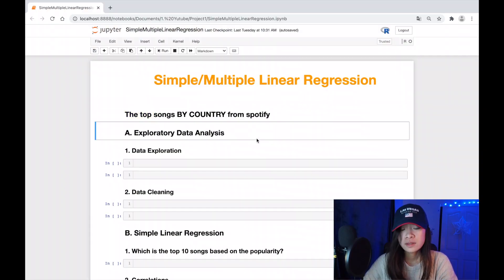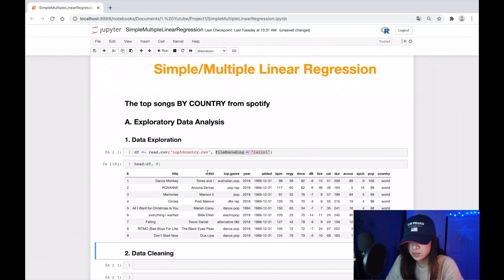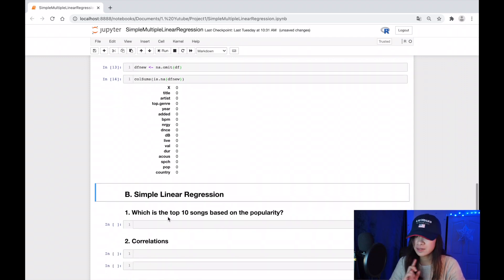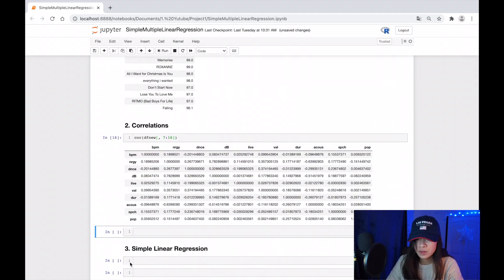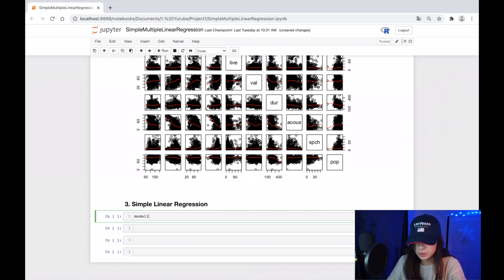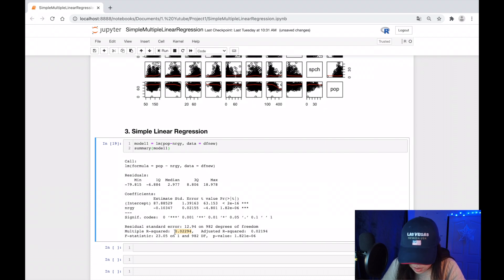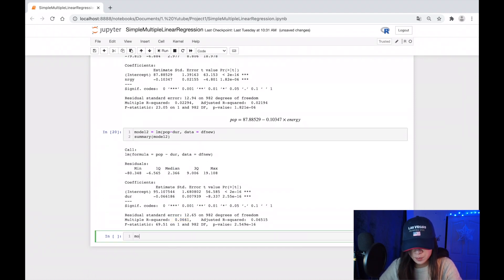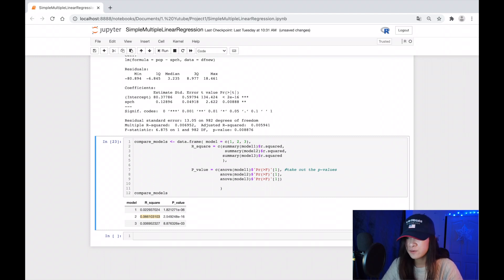Simple linear regression in R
This video aims to build a simple linear regression model in R.

In this project, I will analyze the data named top50.csv. The dataset displaces the world's top 50 most-listened songs in 2019 by Spotify.

The stakeholders in this project are music producers, composers, singers, and music companies.  I  focus on building a model that predicts the trend of the songs in the future. The results will help them know what other music features affect the song's popularity?. To complete this mission, I used R-language to get the following criteria.

First, I find the correlation between each independent variable, such as Beats.Per.Minute, Energy, Danceability, Loudness.dB., Liveness, Valence., Length., Acousticness, Speechiness., genre, and the dependent variable Popularity. Secondly, I suggest using appropriate machine Linear Regression to see patterns in the data. Specifically, I will try 3 different Simple Linear Regression models and some Multiple Linear Regression models (next video) to see which ones will give us the best model to predict the future music trend. Finally, I will provide some valuable recommendations to music producers, composers, and singers to have a good plan for their music using our results.

🤝 My GitHub:
- Old code to scrape many cities (you may need to change a bit before using it)

📖 My Medium:
- I explained in detail in this article how to scrape Zillow by Beautifulsoup from python

-- Timestamps---
00:00 Intro Data Girl Channel
00:17 Scraping Zillow using Python from Scratch
06:08 How to earn money from this side project?